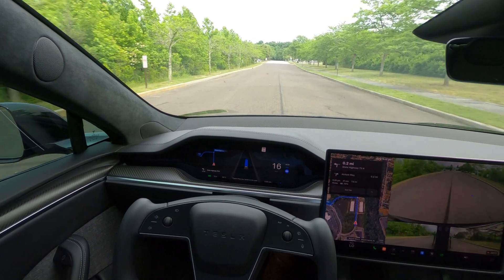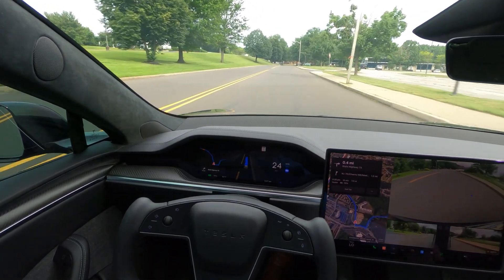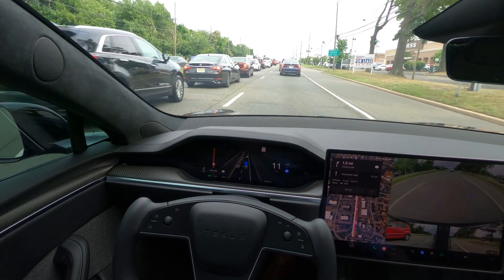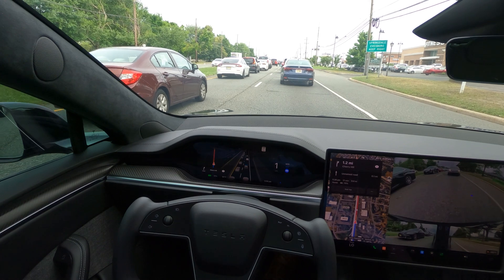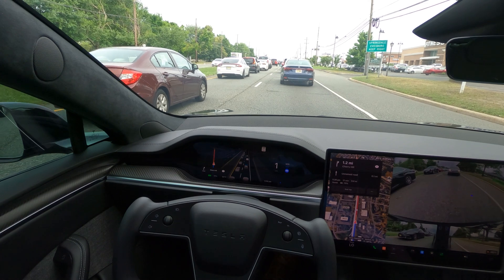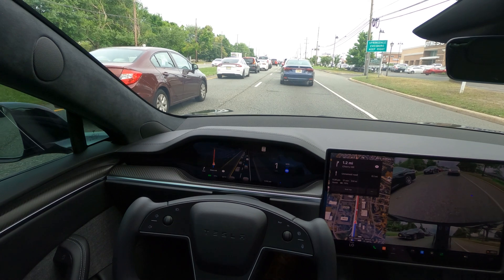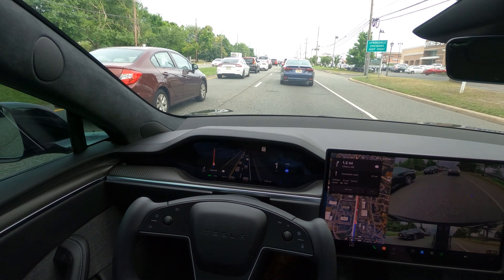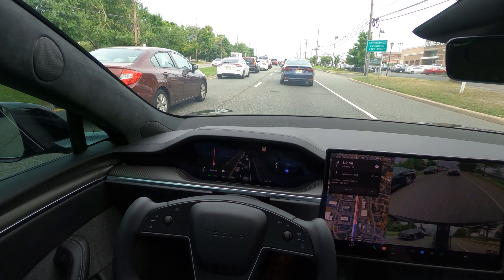TESLA FSD12.3.6 Almost Got Me A Ticket!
TESLA FSD 12.3.6 GOT ME A TICKET NEARLY! So TESLA FSD 12.3.6 DID SOMETHING UNEXPECTED TODAY AND NEARLY GOT ME A TICKET ...